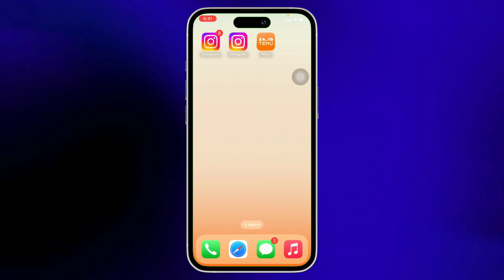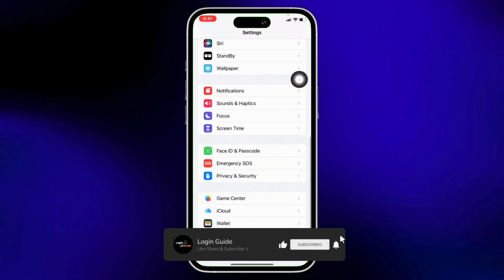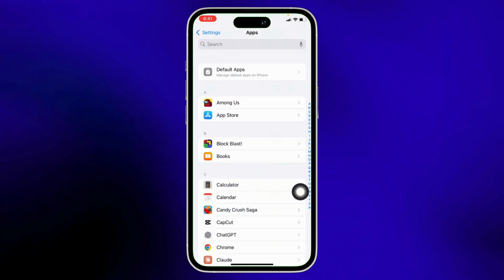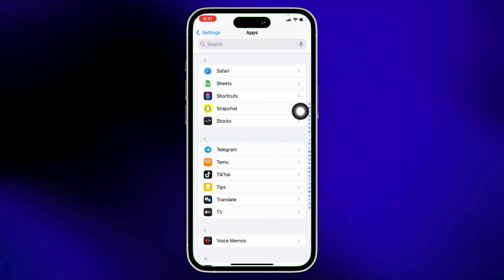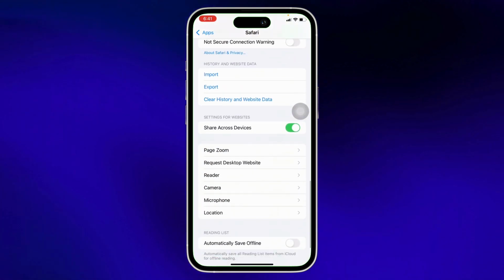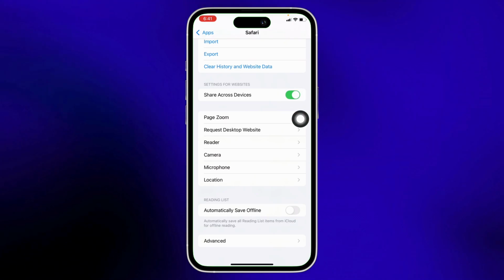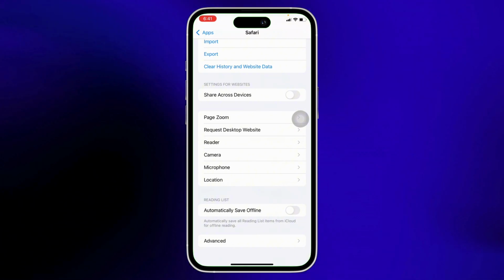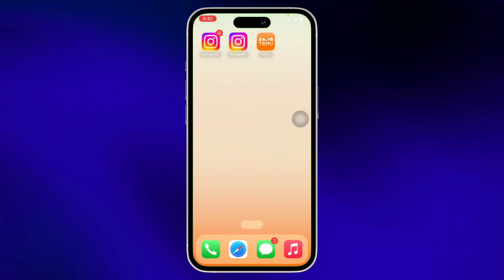How to Stop Safari Sharing Your Data (2026)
Want to take control of your privacy while browsing on Safari? 🔒🛡️ This step-by-step 2026 guide will show you how to stop Safari from sharing your data by adjusting privacy settings and limiting tracking across websites on your iPhone, iPad, or Mac.

What You’ll Learn in This Video:
✅ How to stop Safari from sharing browsing data
✅ Enable privacy protections and prevent cross-site tracking
✅ Manage Safari permissions for websites and apps
✅ Tips to improve your online privacy and security in Safari

Whether you're concerned about online privacy, reducing tracking, or simply want a more secure browsing experience, this tutorial will help you configure Safari's privacy settings in just a few minutes.

📌 Chapters:
⏱ 0:00 - Introduction
⏱ 0:12 - How to Stop Safari Sharing Your Data (2026)